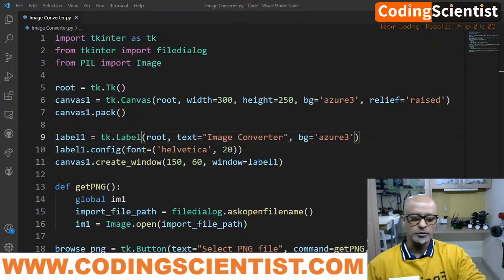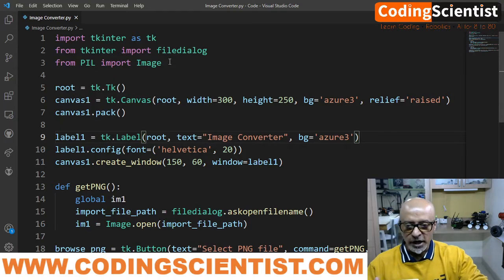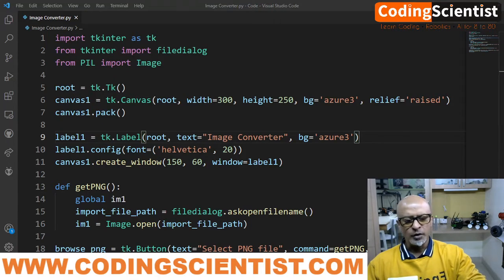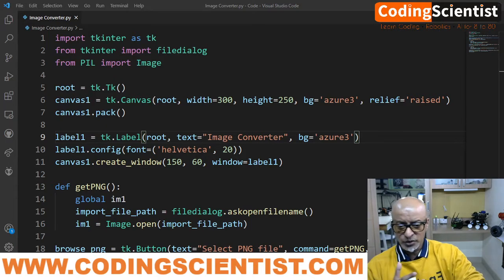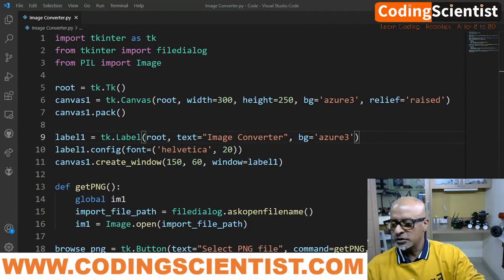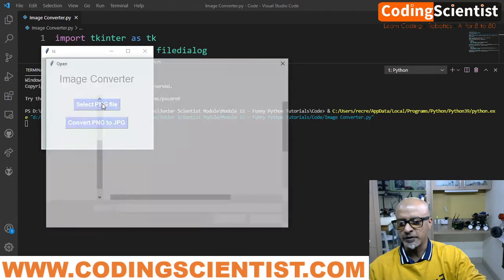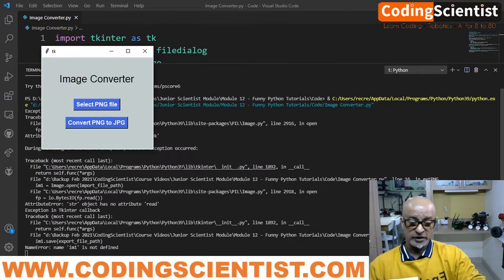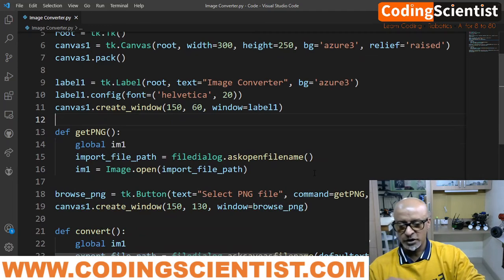Lesson 21 Funny Python Image Converter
A large number of image file formats are available for storing graphic data, the most popular being JPG and PNG. In this project, I will take you through how to create an image converter GUI with Python to convert PNG to JPG

To create an Image converter GUI with Python, I will use the Tkinter library in Python which is the best known Python framework for building GUI application. Other than Tkinter we also need PIL library in Python which stands for Python Imaging Library.

Once you run this code, in the output window, it will work the same as all other applications installed in your system. You first need to select a PNG file then click on the button to convert PNG to JPG, then you just need to select a folder where you want to save your converted image.